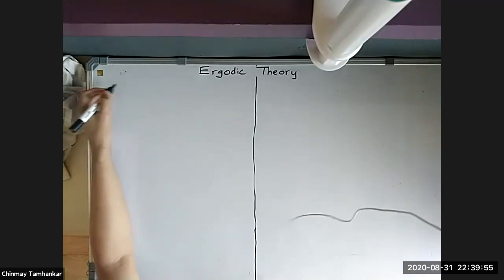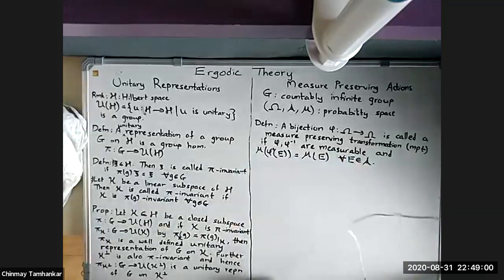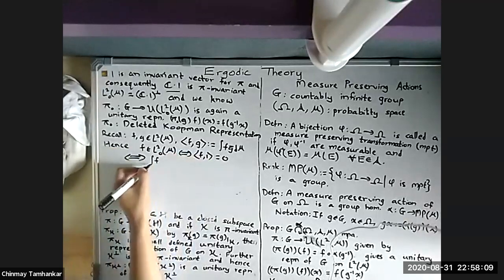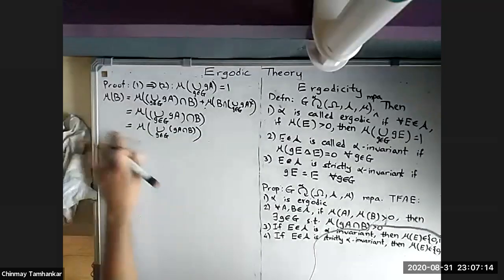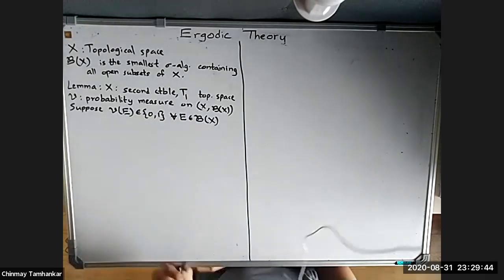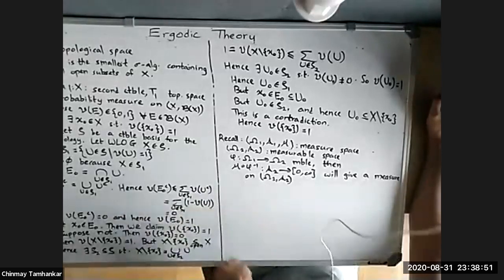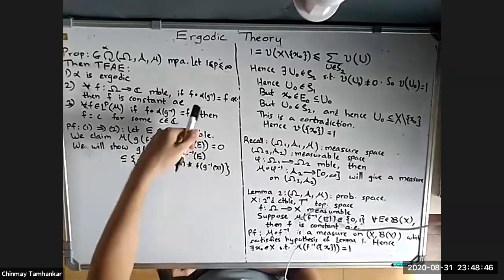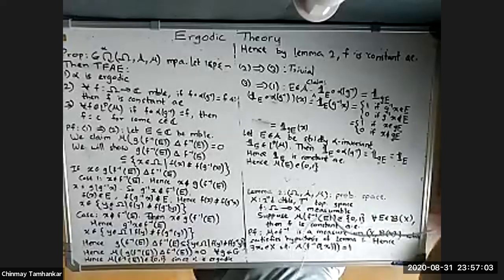Unitary Representations and Ergodic Theory: Lec 2